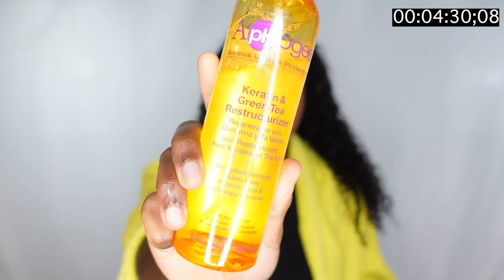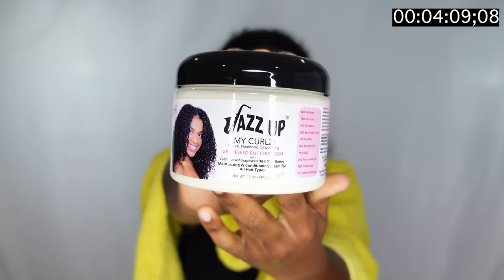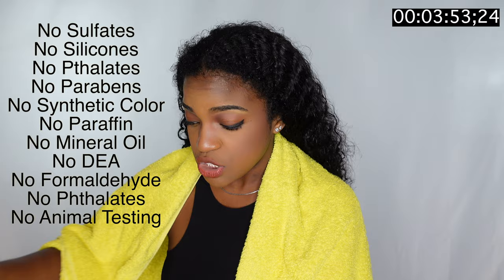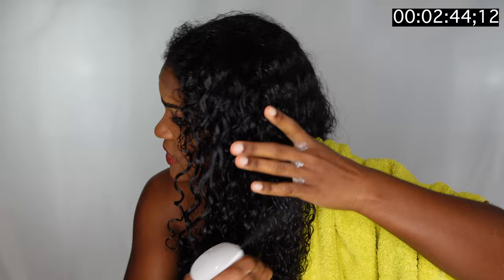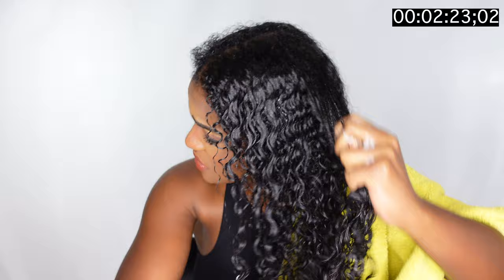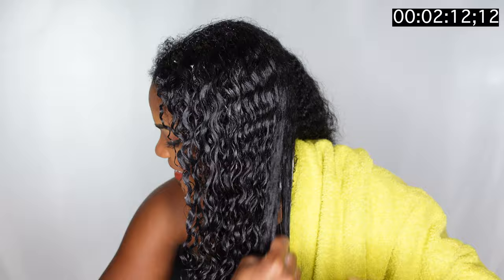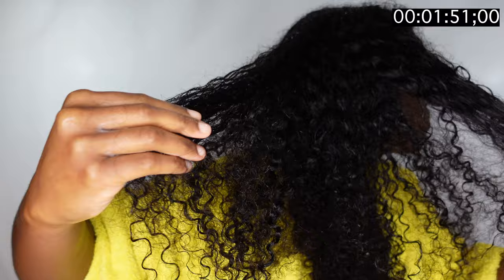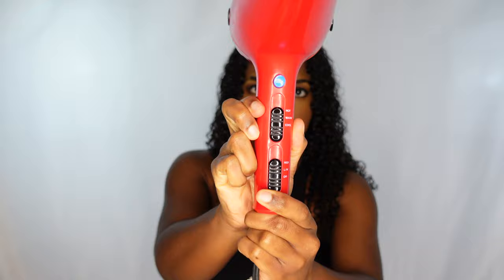Logan Browning Helped Me Get Curly Hair In 5 MINUTES! For ALL Hair Types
Logan Browning hair type helped me get curly hair in 5 minutes! You can get curly hair that stays moisturized in this easy curly hair routine for ALL curly hair type ! Determining Logan Browning Hair Type, or your own is NOT easy. Watch this video to find out how to get curly hair fast and easy

I explain Logan Browning hair type but also cover the following subjects:
-Get curly hair
-Logan Browning hair type
-Logan Browning how i do hair

BLOG POST: What's YOUR Hair Porosity? Try This Hair Porosity Test👇🏾

0:00 Logan Browning Hair Type
0:33 How To Get Curly Hair
1:44 Best Product For Curly Hair
2:25 How To Make Curls Last Longer
3:15 How To Define Curls
6:02 How To Dry Curly Hair Fast
7:48 Hair Porosity Test

Logan browning hair type and how to get curly hair is certainly something that interests you and a lot of people so I made this video. I hope it helps!

If you're struggling to get curly hair that stays moisturized, soft, and shiny... I advise you to check out this video

After watching this video, what did you learn about Logan Browning hair type?

Please 'like' the vid to assist other individuals looking for get curly hair or logan browning hair :)

Did you try to search for logan browning hair type before?

Your search is over! You'll discover everything concerning logan browning hair type and logan browning how i do hair